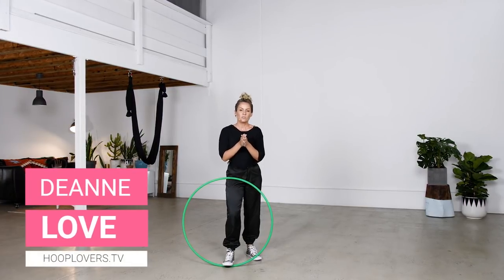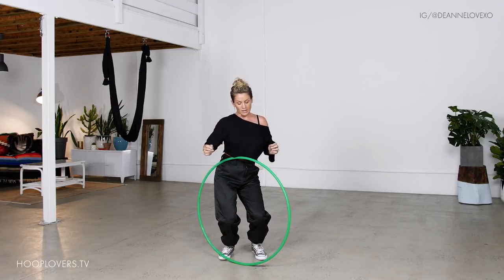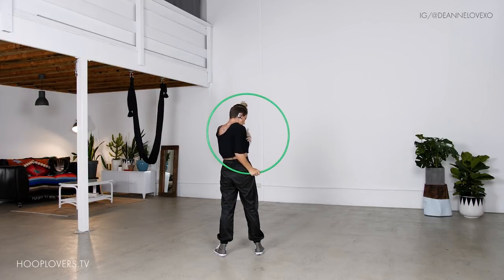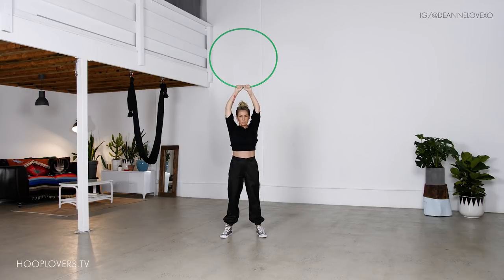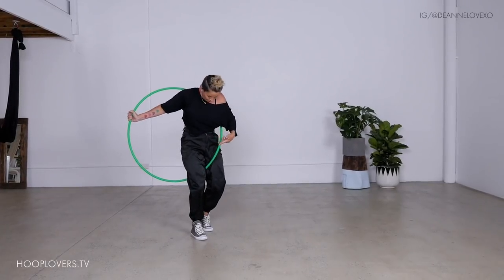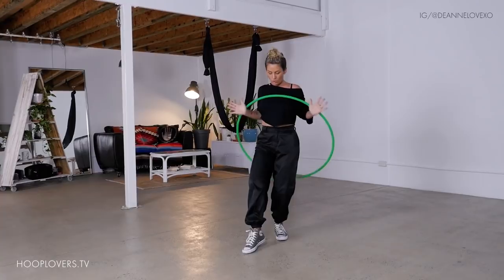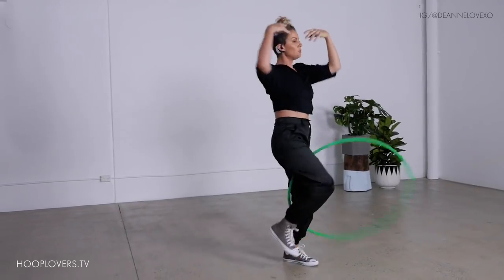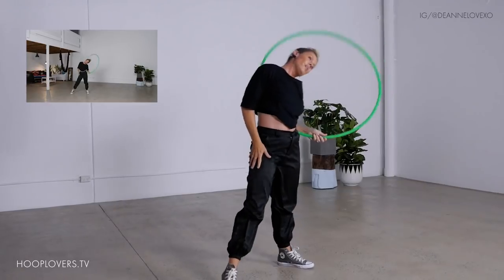Grow Your Flow: Dance with your hoop Part 4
Flow Session 4 of Grow with the Flow Series. Learn a new hoop dance flow session each week with me and unlock your natural dance and movement while you are grooving through a sequence of hoop tricks! YES!

💚  MORE TUTORIALS

👑  HOOPLOVERS BLOG POSTS